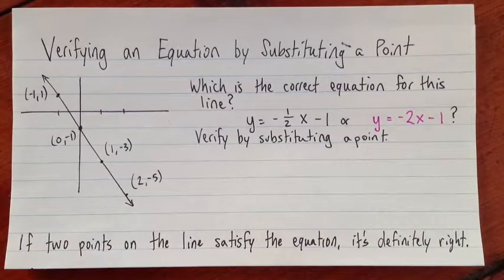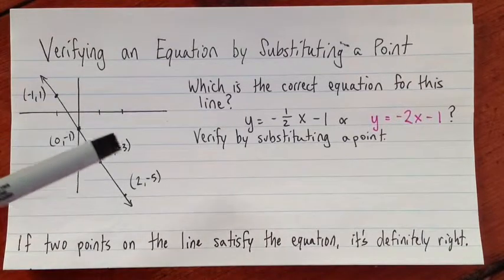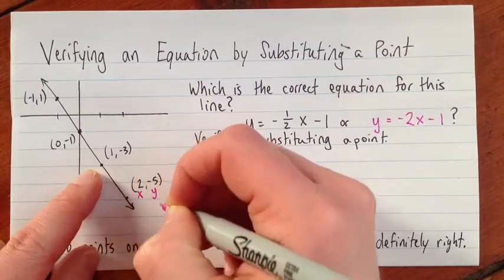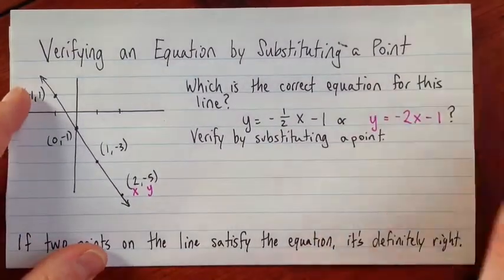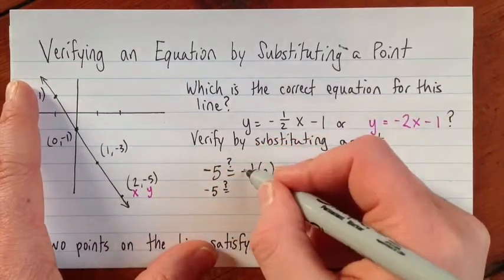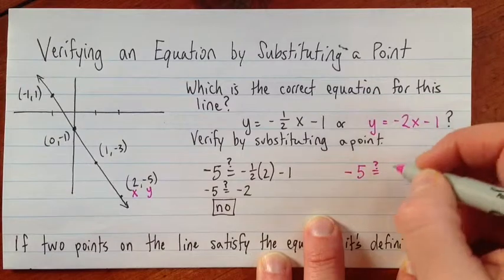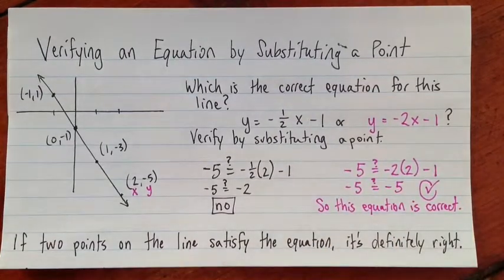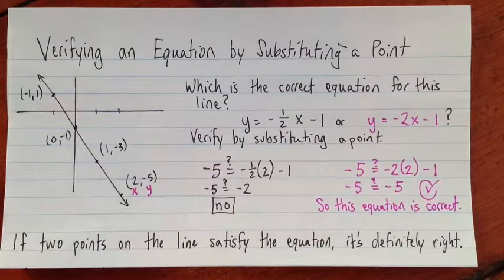Checking an equation by substituting a point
In this video I show you how to check that a linear equation is the correct one by substituting a point into it.